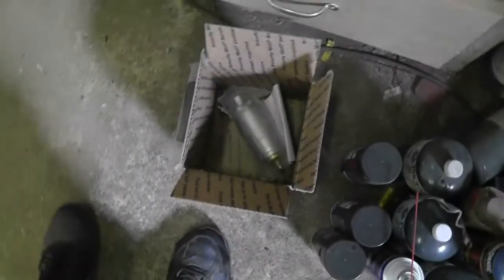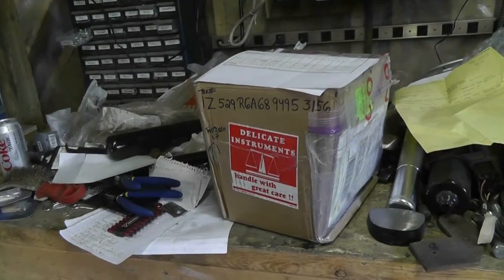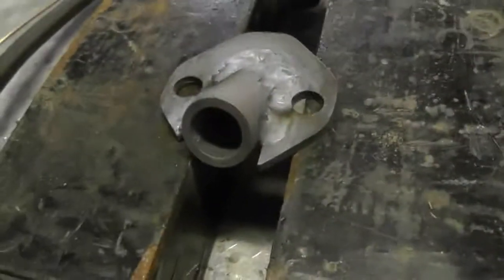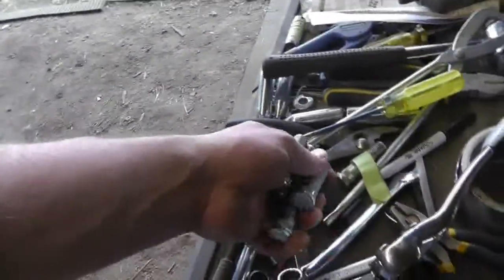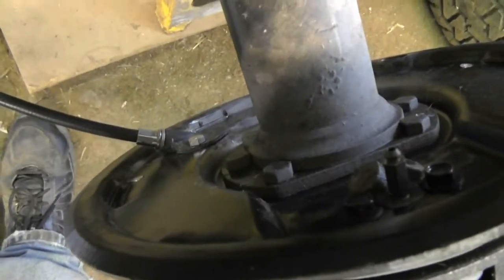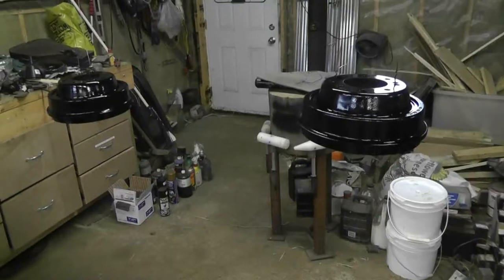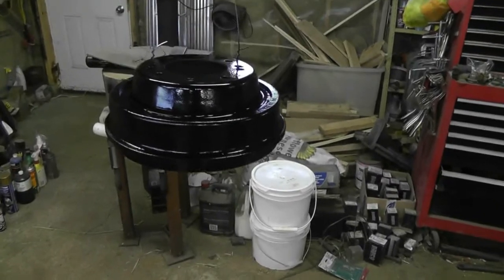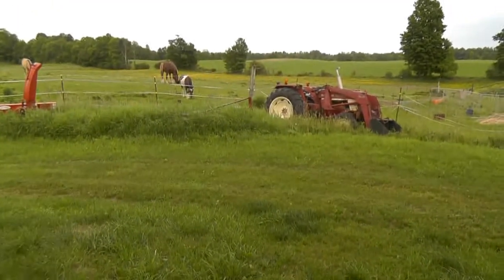1972 K25 - Rear Brakes Done Maybe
Rear maybe nearly brakes done.